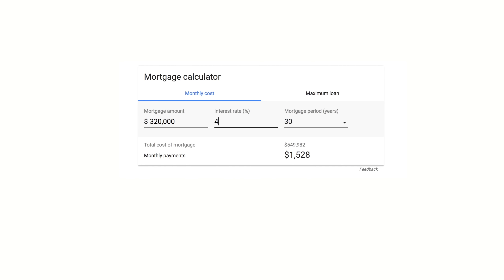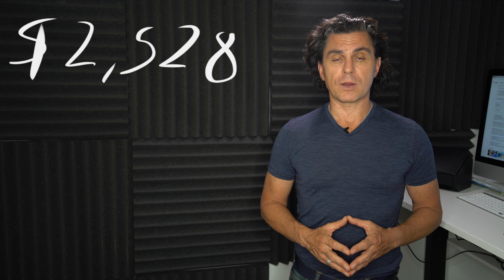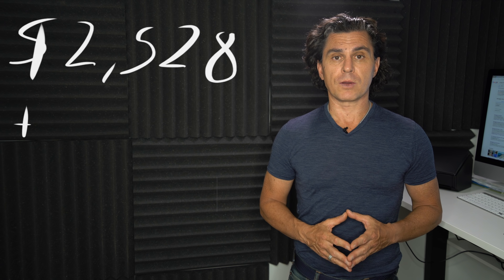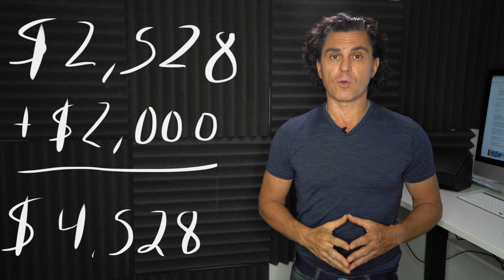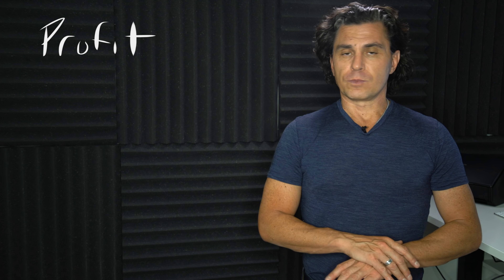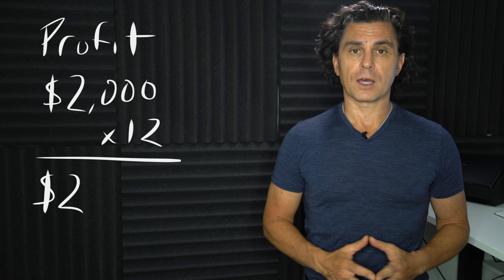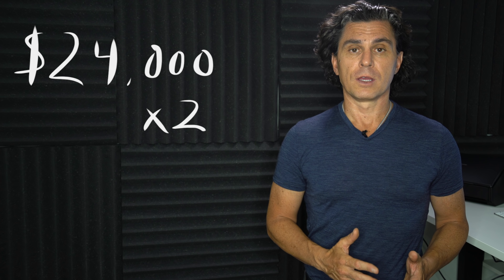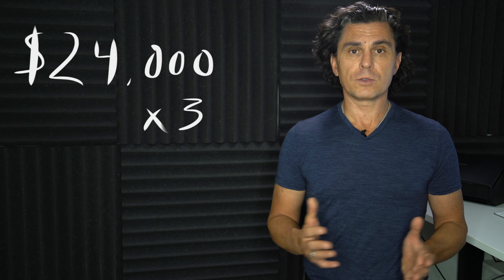HOW TO BE AN AIRBNB HOST FULL TIME!! (mathematical breakdown)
What does it take to be a full time Airbnb host? In this video I break down how much money you need to invest, save, etc to leave your day in order to be a full time Airbnb host. This is just a basic breakdown and certainly there's many factors, but this should get you thinking about goals to set. Enjoy! Let me know if you have any questions in the comments section below.